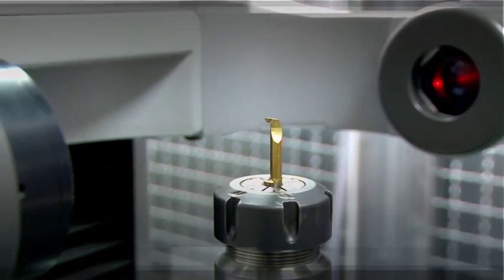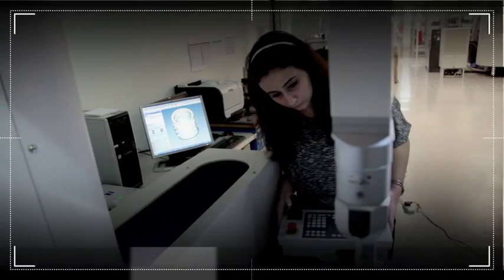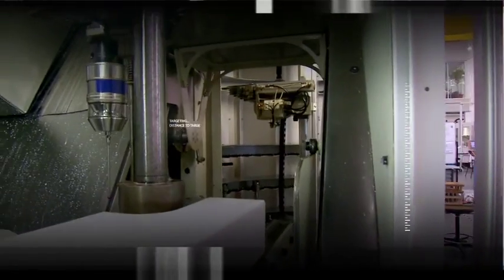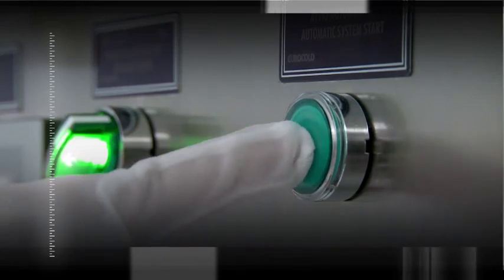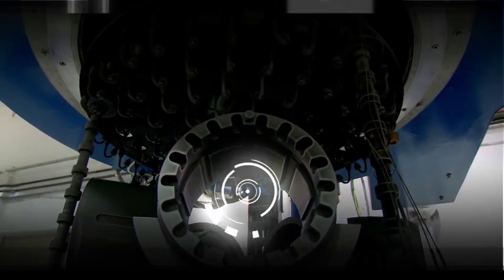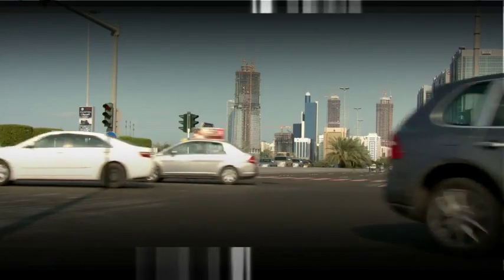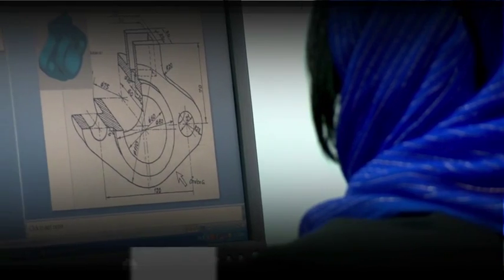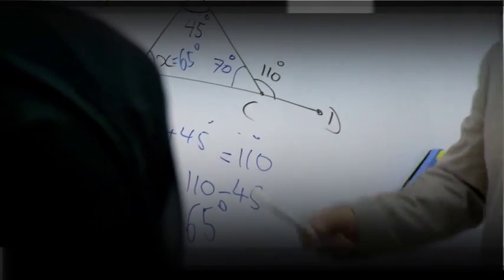Tawazun Precision Industries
At Tawazun Precision Industries (TPI), we serve all facets of industrial needs for tawazun’s emerging industries and beyond. Our established manufacturing facility in abu dhabi equips us with a wide range of capabilities such as engineering, production, surface & heat treatment, machining, coating, repairing and tooling.
Defense, Aerospace and Oil & Gas are the three core business lines around which we configure our competencies, and each of our solutions is calibrated to industryspecific standards. Over the years, we have earned the confidence of our clients by conforming to the highest standards of quality aided by international certifications.
At TPI, we envision our role as a precision manufacturing infrastructure in the UAE, serving clients in the region and internationally. By securing strategic partnerships with established players across the globe, we are on the path to ensuring a continuous build-up of capabilities and expertise while developing cutting-edge solutions.